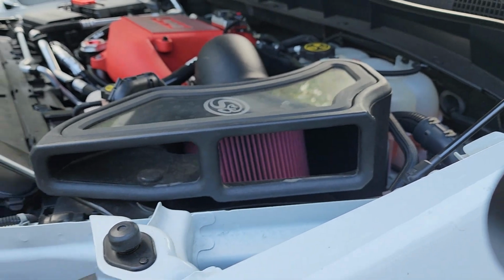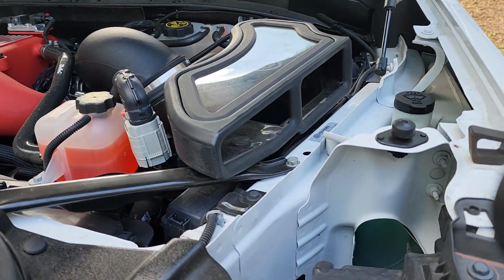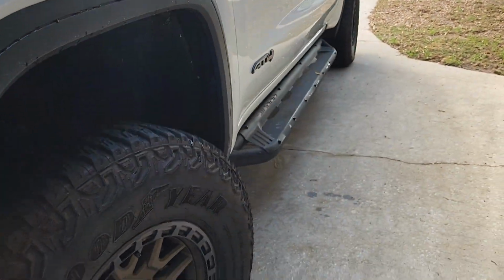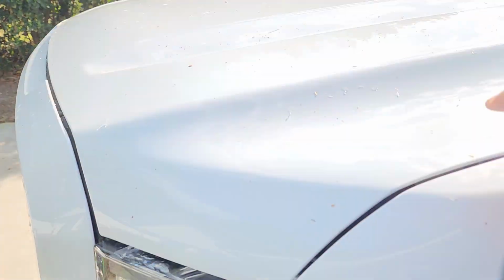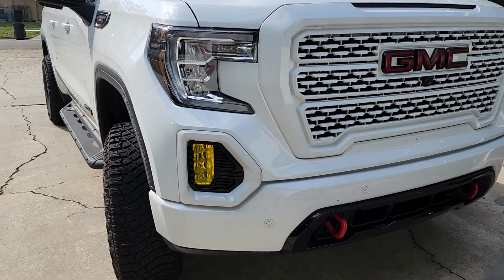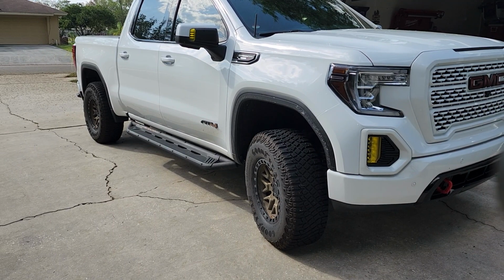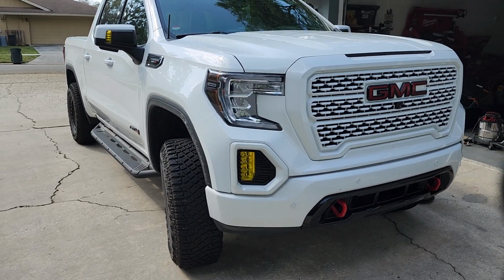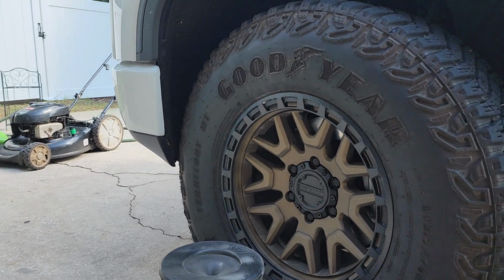S&B Cold Air Intake on 3.0L Duramax 35K mile Review. Would I buy it again?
35K mile review of the S&B CAI for the 3.0L Duramax.